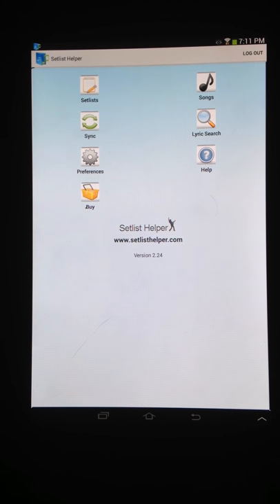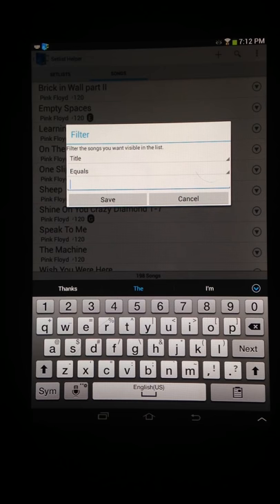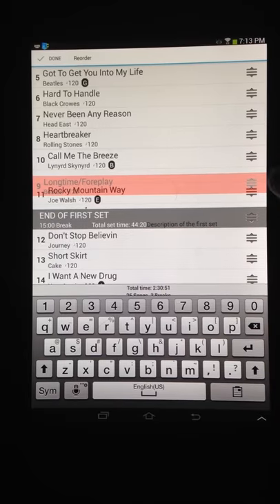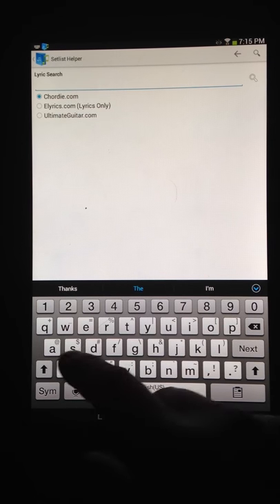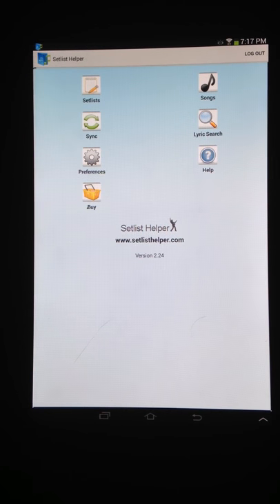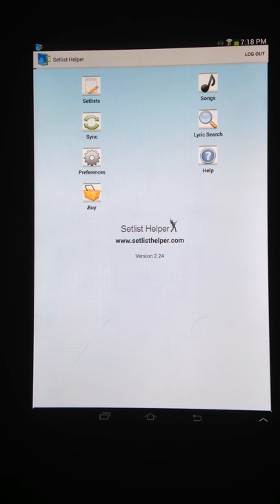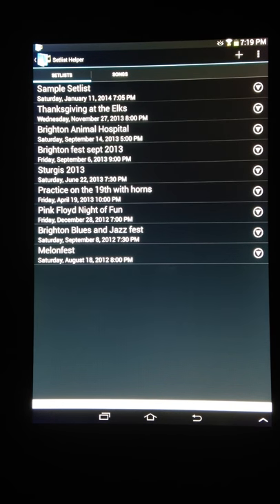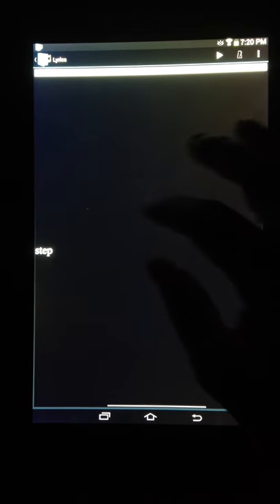Setlist Helper for Android overview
This video provides an overview of Setlist Helper and its key features.